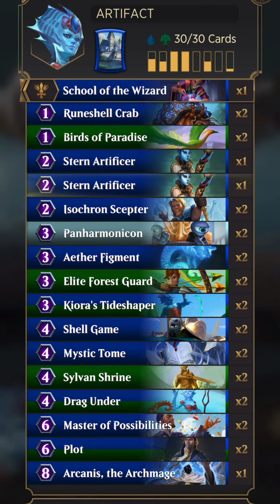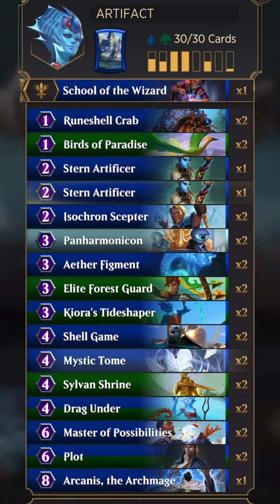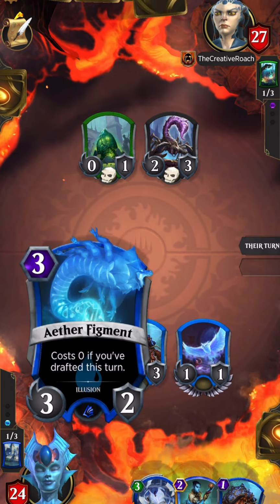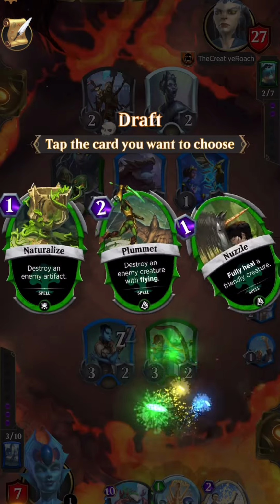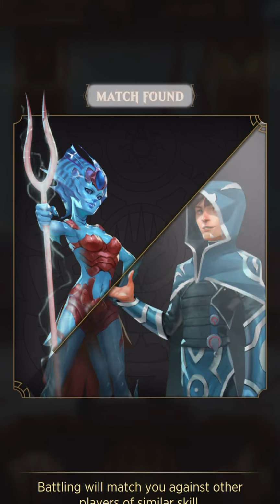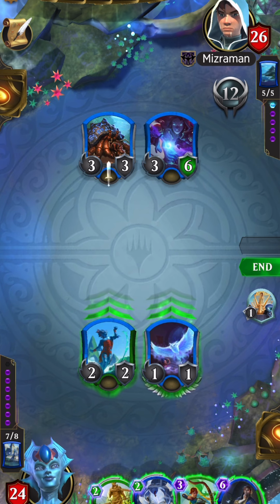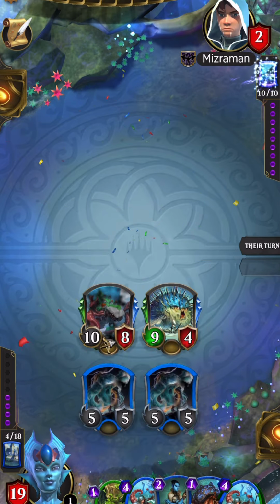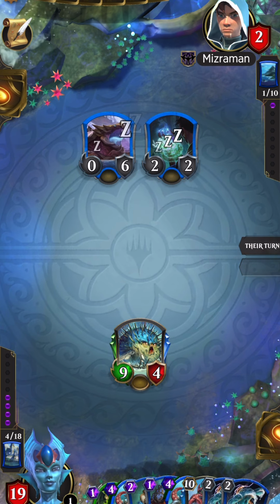Magic Spellslingers Wizard Class Kiora!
Two games and deck profile

Decklist

## Player: Logan_Thorne
## Spellslinger: Kiora
## Land: Tolarian Academy
## Card: 1, School of the Wizard
## Card: 2, Runeshell Crab
## Card: 2, Birds of Paradise
## Card: 2, Stern Artificer
## Card: 2, Isochron Scepter
## Card: 2, Aether Figment
## Card: 2, Elite Forest Guard
## Card: 2, Kiora's Tideshaper
## Card: 2, Panharmonicon
## Card: 2, Shell Game
## Card: 2, Mystic Tome
## Card: 2, Sylvan Shrine
## Card: 2, Drag Under
## Card: 2, Master of Possibilities
## Card: 2, Plot
## Card: 1, Arcanis, the Archmage
DV1H4sIAAAAAAAAE23IuQ2AQAwEwJxqvLbPTwkIiEAQXv9dIAKyzUazrct+zefGLPTH48QUy39FijBSGI0RPQgdThhQQlcjRDuhVBO6BaGGEA4rQo9kHEpo6BfYf5IgVwEAAA==